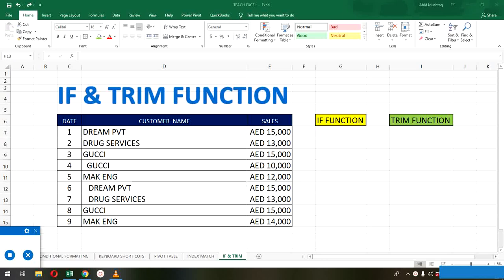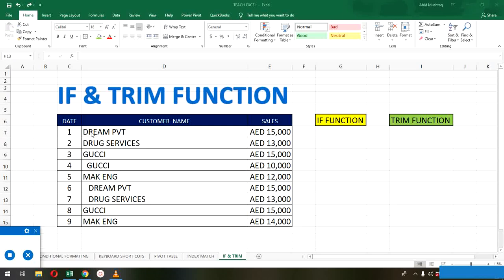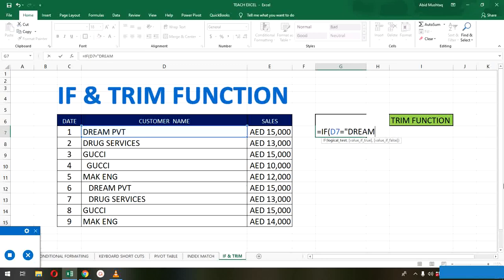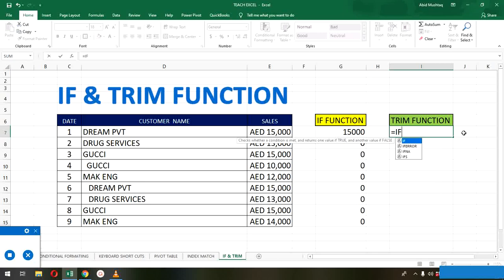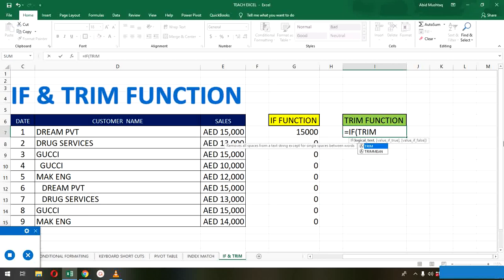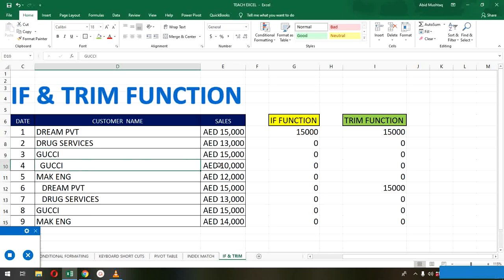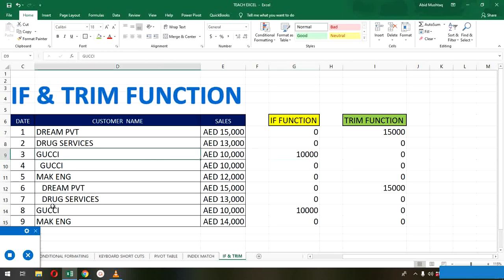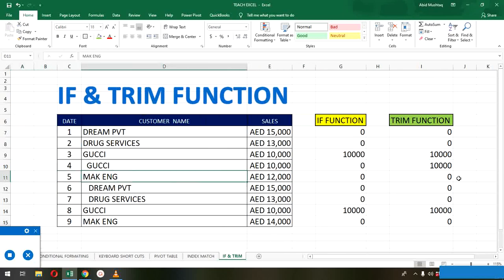How to Use MS Excel IF TRIM Function made easy for Accountants ,Professionals, Students,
Its easy to analyse your data in a limited time by using If Trim function its very much beneficial for Accountants,professionals etc easy way to use